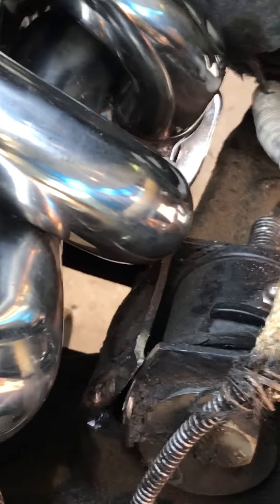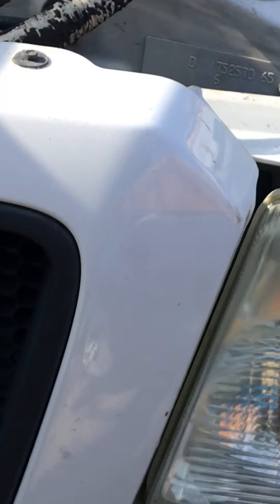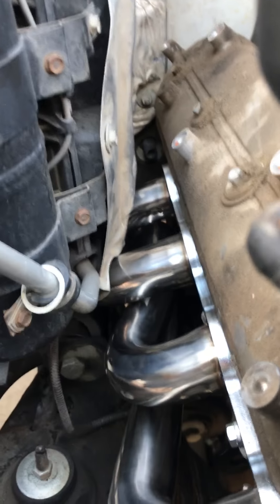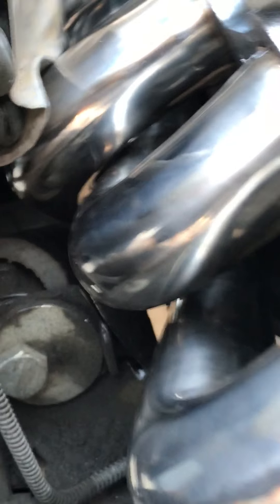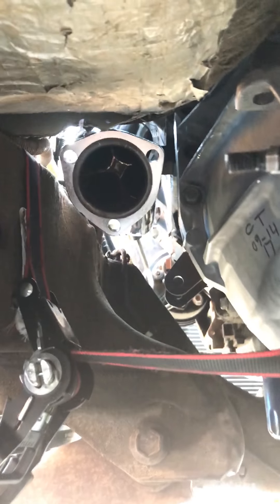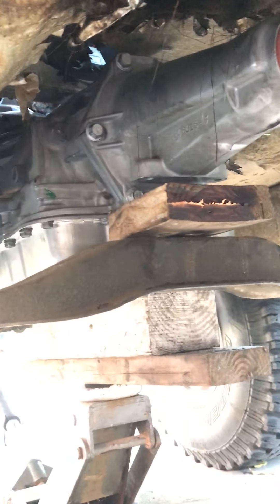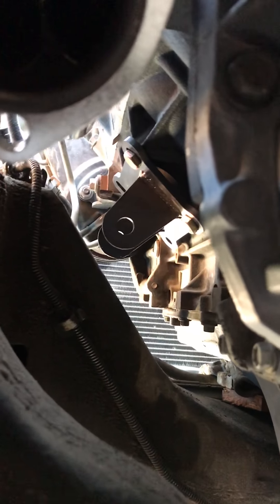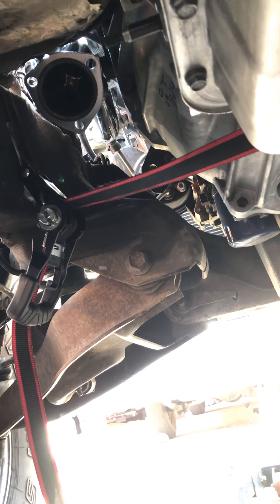2003 Ranger 5.3 ranger swap video 2